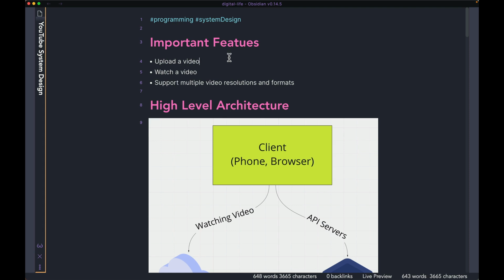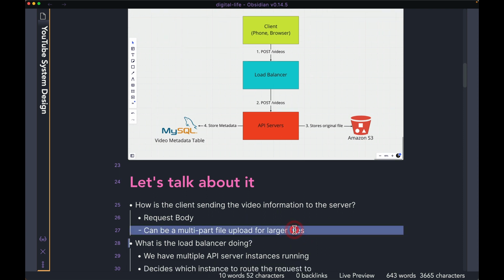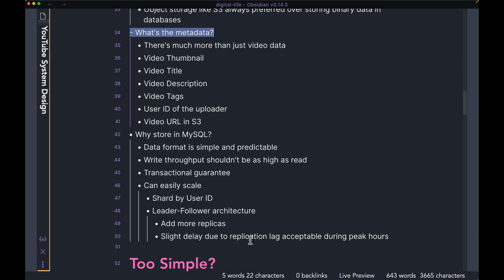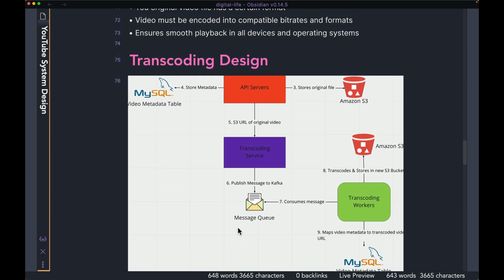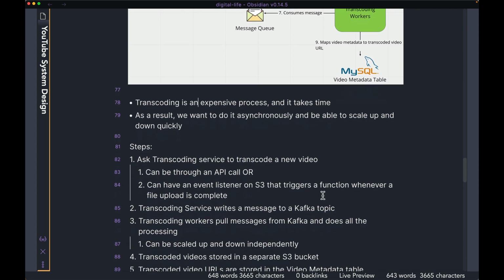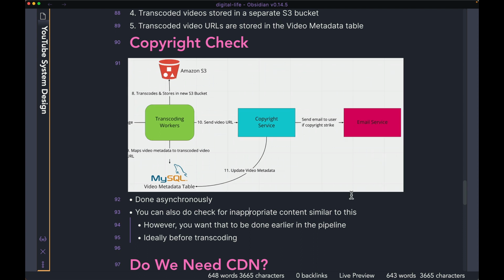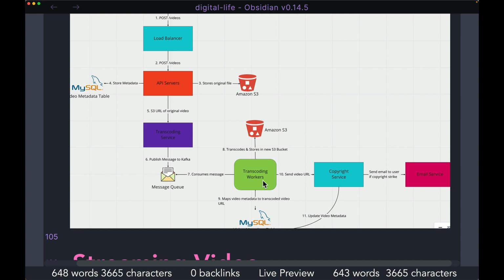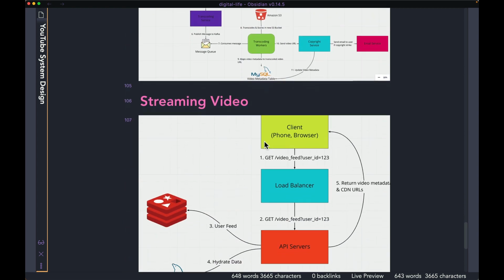Design YouTube | System Design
Design a video application like YouTube. We will talk about uploading a video, copyright checks, transcoding videos, CDNs, and different database storages, caching systems, and message buses.

00:00 Features to cover
00:35 10,000 Feet View
01:30 API Design
02:45 Upload Video Architecture Diagram [Simple]
05:20 Upload Video Explained
12:25 Complex Topics Index
13:48 Database Design
15:22 Video Transcoding
17:11 Transcoding System Design
25:00 Copyright Check
28:40 CDNs
31:40 Video Upload Flow Summary
35:45 User Video Feed & Streaming Video
39:32 More System Design Videos